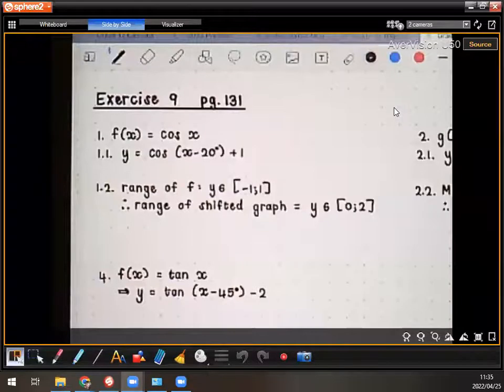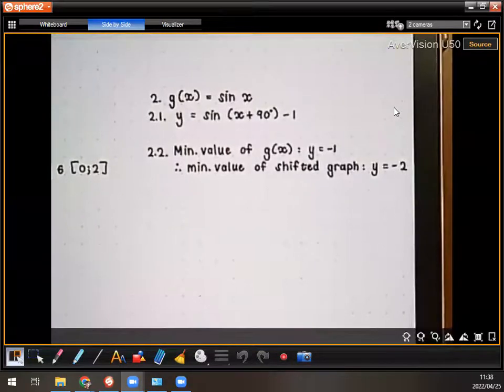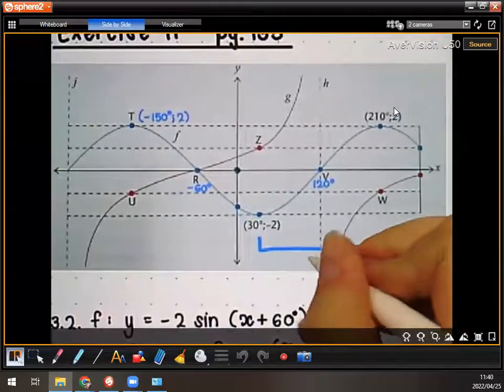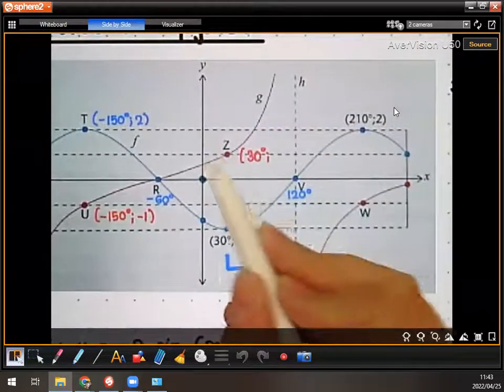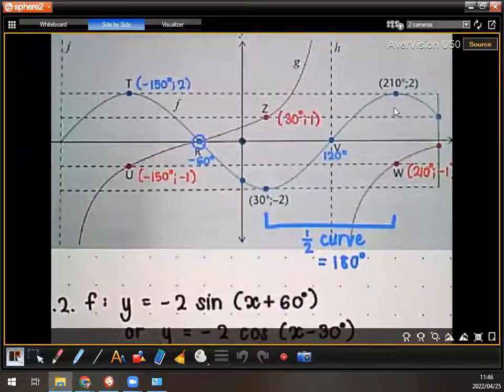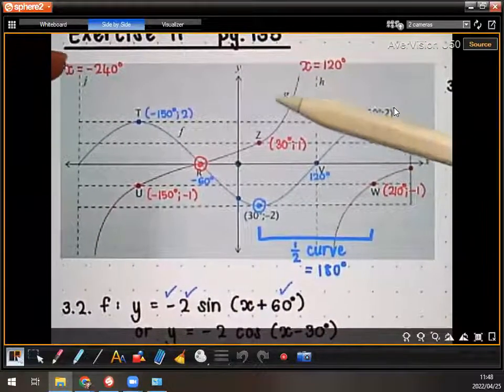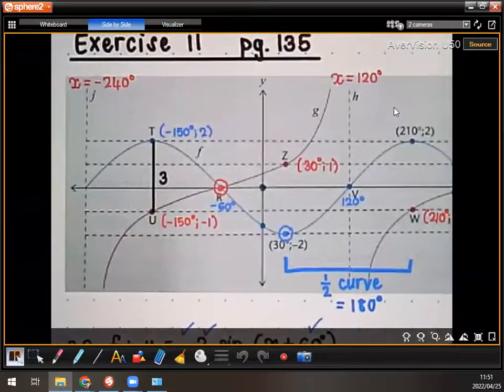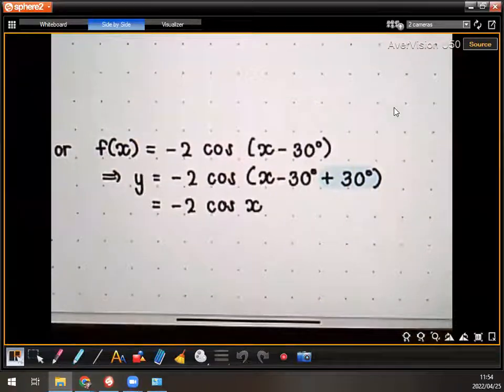Grade 11 Discussing the equations of trig graphs